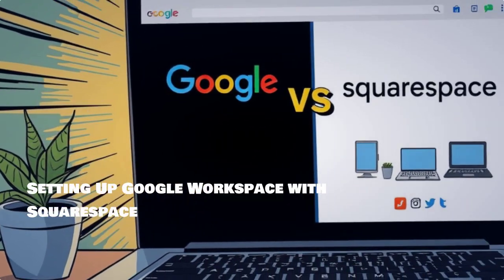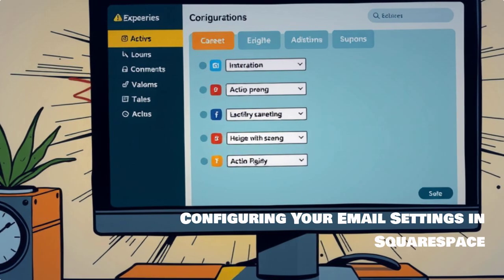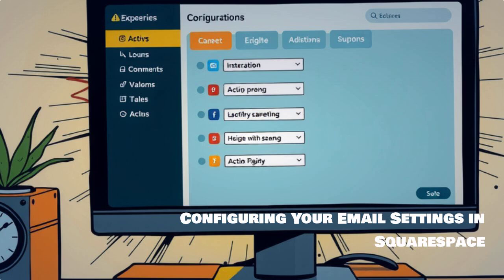How to Make a Professional Email with Squarespace (2025 Guide)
how to make a professional email with squarespace, how to get a custom email address with your squarespace domain, squarespace and google workspace tutorial, how to set up a business email with squarespace, what you need to know about professional email, 2025 guide, why you should have a professional email, squarespace for beginners, step-by-step guide to creating your email, how to manage your business email through squarespace, what are the benefits of using google workspace with squarespace.